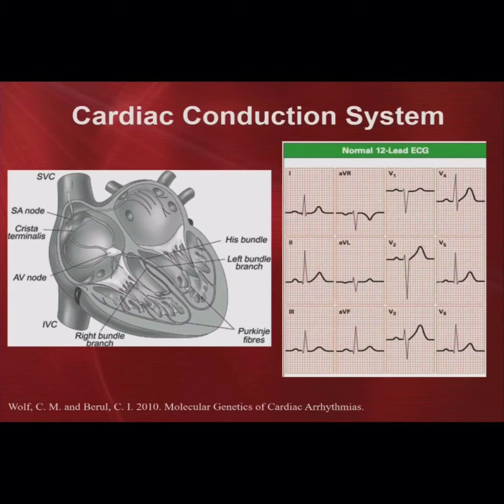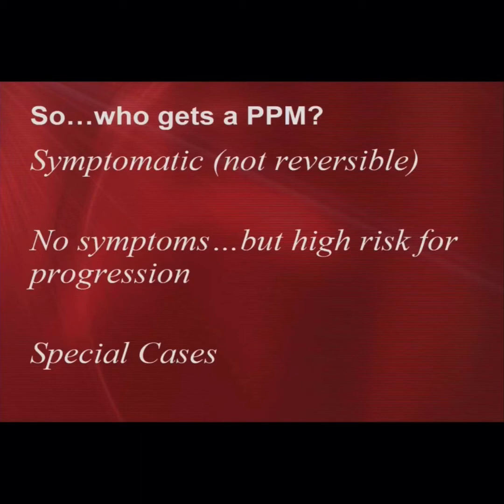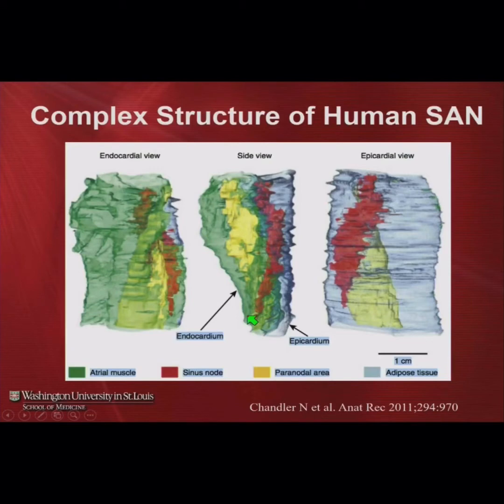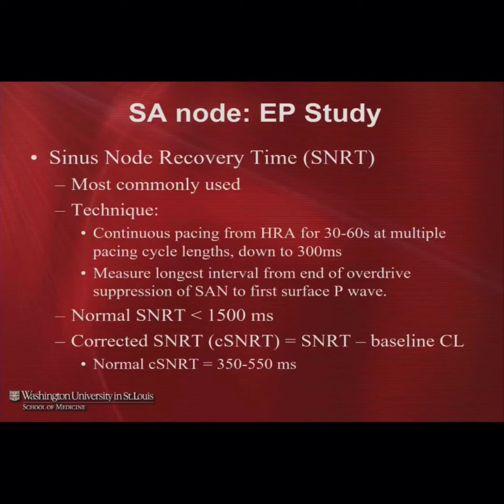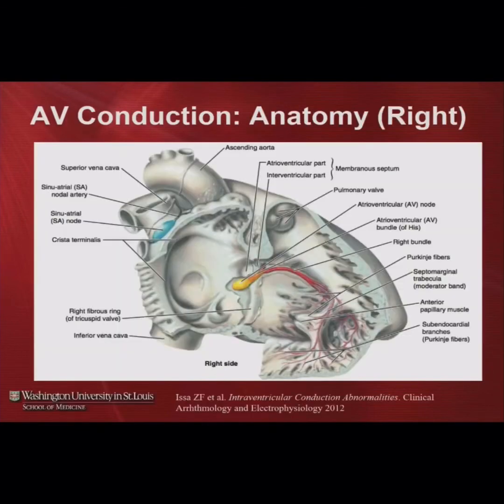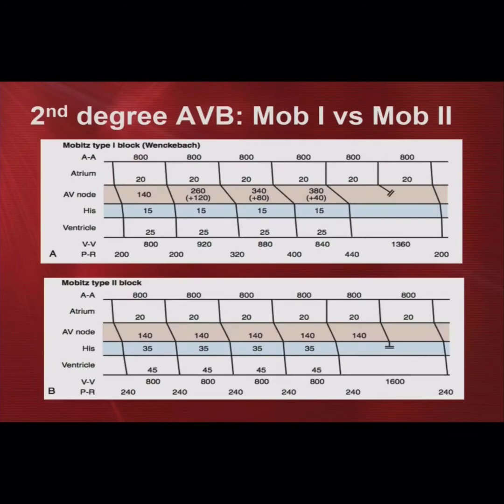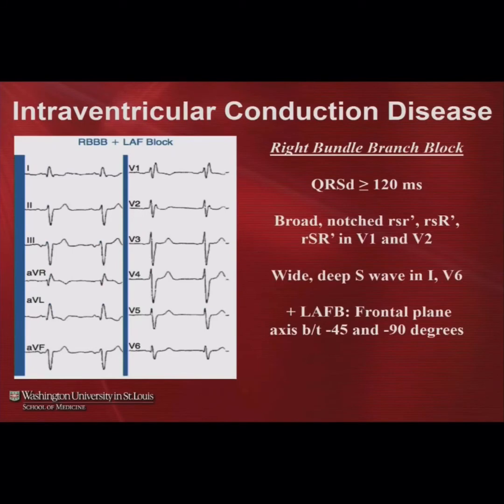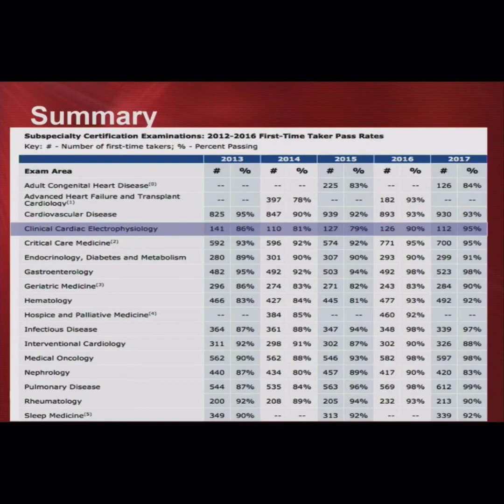SA and AV Node, His Purkinje System: Anatomy, Evaluation, Autonomics and Therapy. EP 101